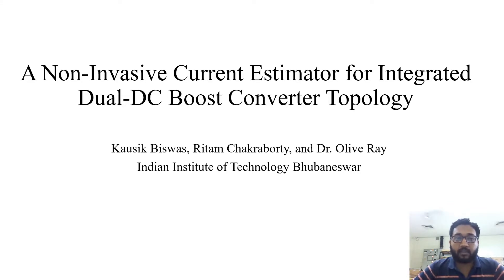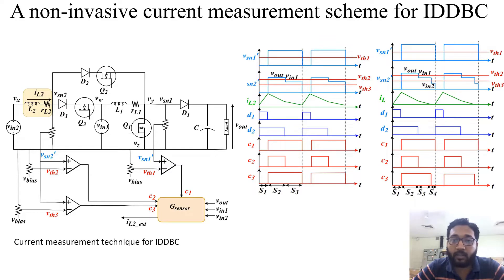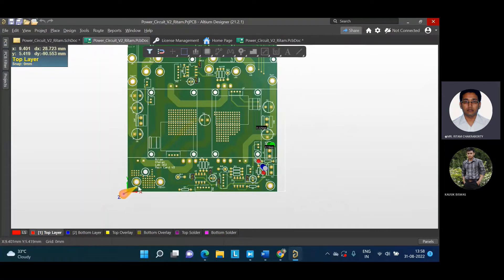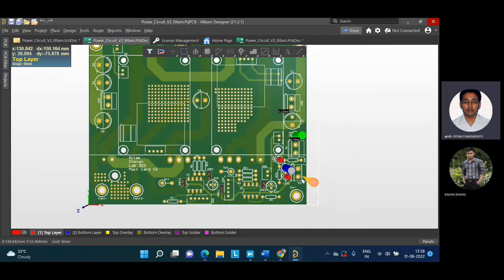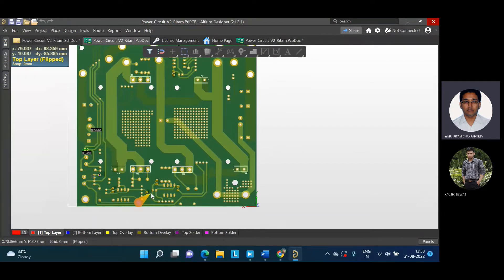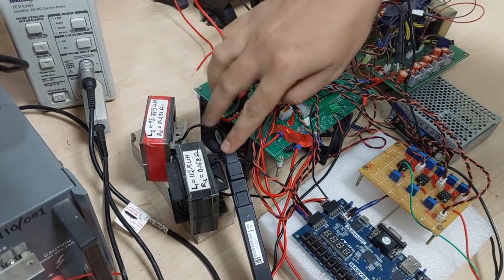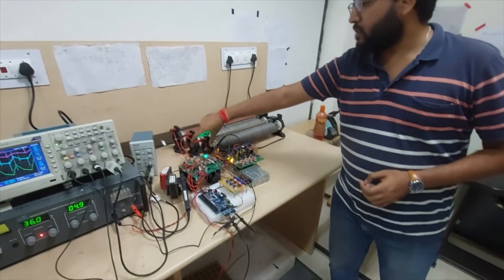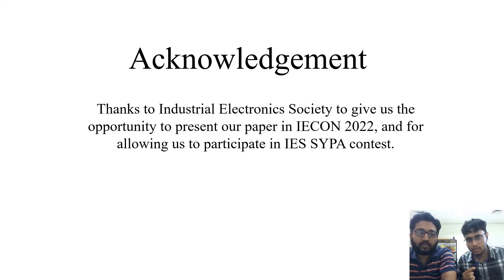A Non-Invasive Current Estimator for Dual-DC Boost Converter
"A Non-Invasive Current Estimator for Integrated Dual-DC Boost Converter Topology " authored by Kausik Biswas, Ritam Chakraborty, and Dr. Olive Ray

Abstract: Multi-port dc-dc converter topologies have been reported as potential solutions for different applications, e.g., renewable integration, power sharing, and multi-source applications. This paper evaluates one such multi-port dc-dc converter topology known as integrated dual-dc boost converter (IDDBC), which can be used to interface two different dc sources into a common load. One of the major challenges related to IDDBC operation is the management of power flow between different ports of the topology. Current sensing and measurement are essential for realizing these control objectives. Conventional current sensors (e.g. sense resistors, Hall Sensors) are transducers that are invasive, expensive, and require associated conditioning circuits. This paper proposes a non-invasive digital current estimation technique for IDDBC topology. This approach requires terminal voltage measurements and analog comparators to estimate the inductor currents of the topology. The proposed method of current estimation has been demonstrated using a laboratory prototype of IDDBC using an FPGA-based controller.